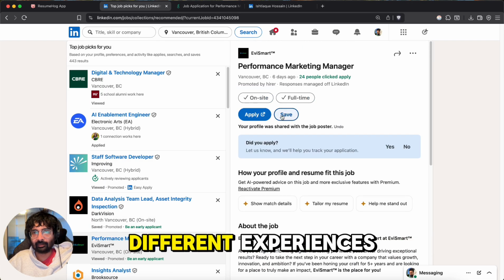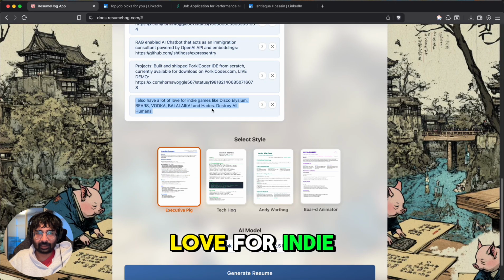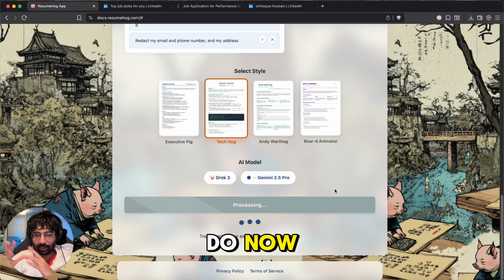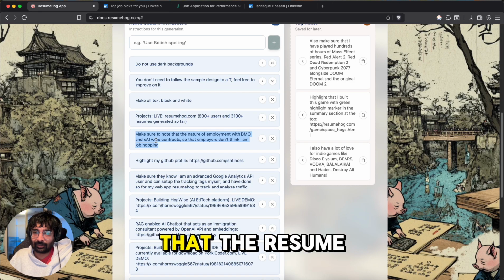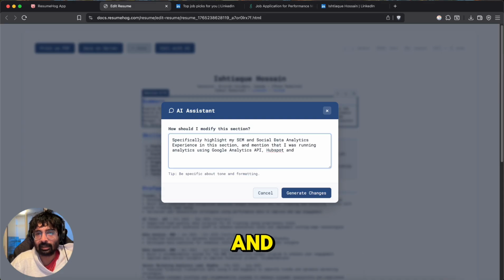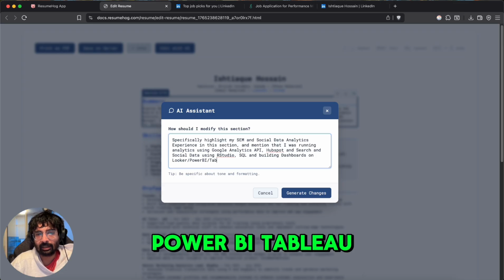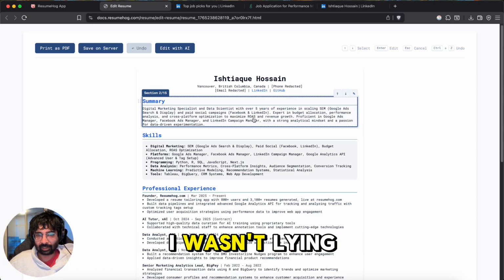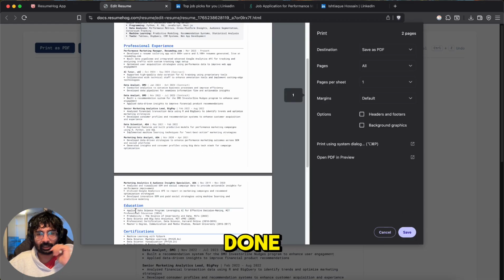How to tailor your resume with Resumehog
In this demo we are going to showcase how to tailor your resume with resumehog and further modify specific sections.